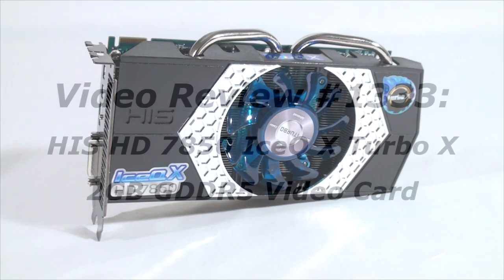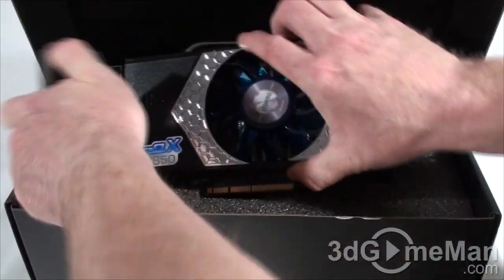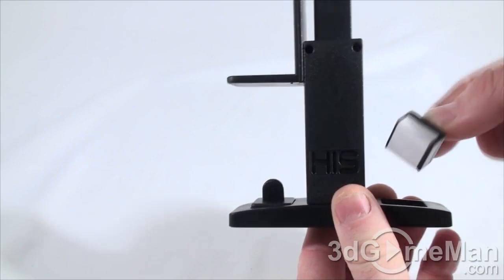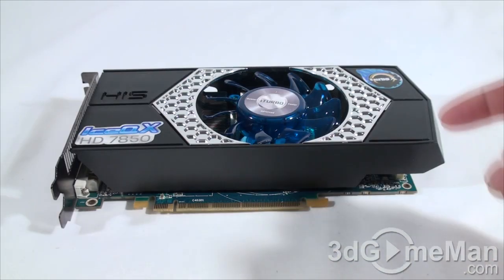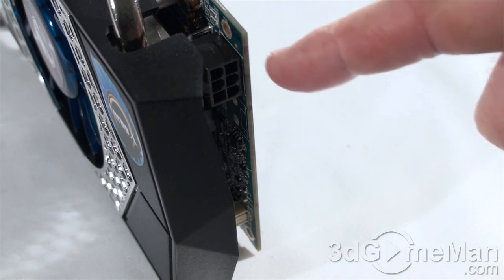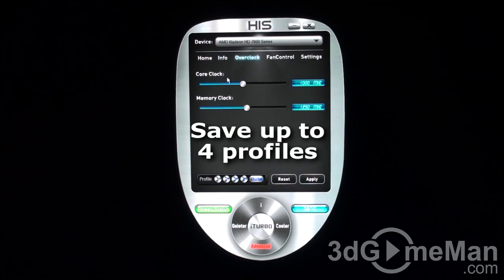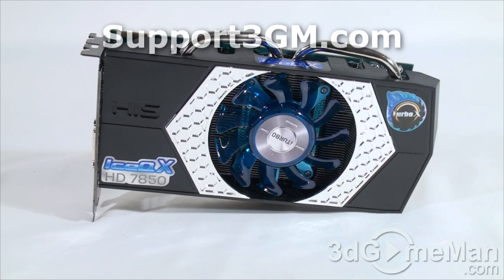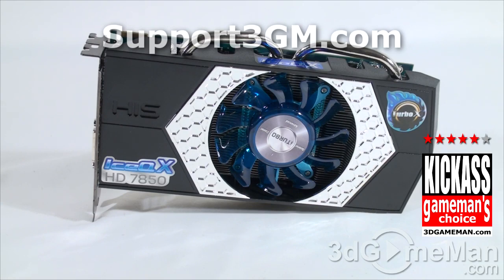#1333 - HIS HD 7850 IceQ X Turbo X 2GB GDDR5 Video Card Video Review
The HIS HD 7850 IceQ X Turbo X 2GB GDDR5 Video Card is one of the best bang for the buck video card on the planet. This video card has a core speed of 1GHz and the 2GB of GDDR5 256 bit memory is 5GHz DDR.It comes with 1280 stream processing units for vertex, pixel and geometry data, 80 texture units and 32 raster operators. The pixel fillrate is 32 Gpixels/s, the texture fillrate is 80 GTexels/s and the memory bandwidth is 160 GB/s.